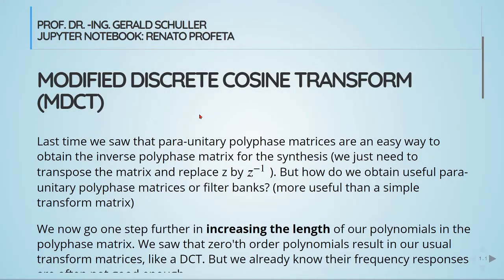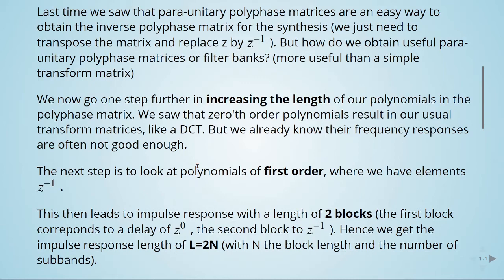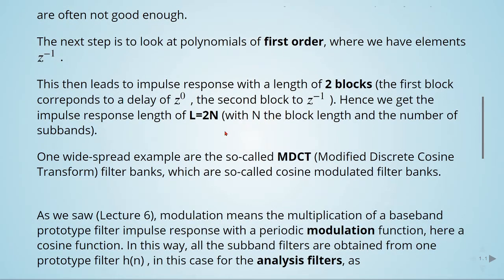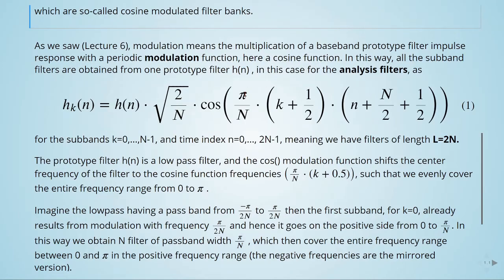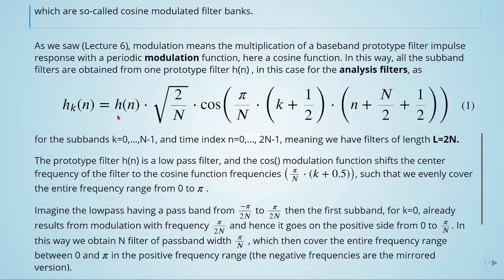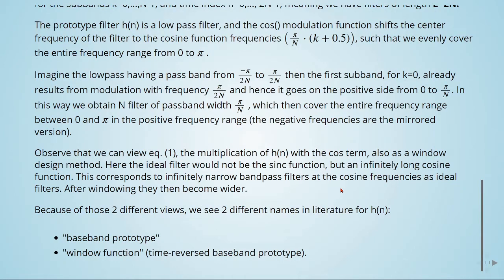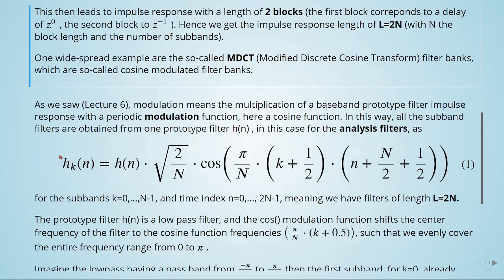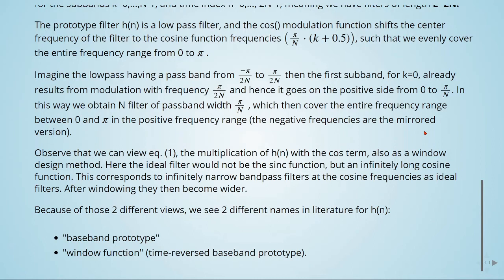Multirate Signal Processing: 13 MDCT - 02 MDCT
Multirate Signal Processing: 13 Modified Discrete Cosine Transform - 02 MDCT